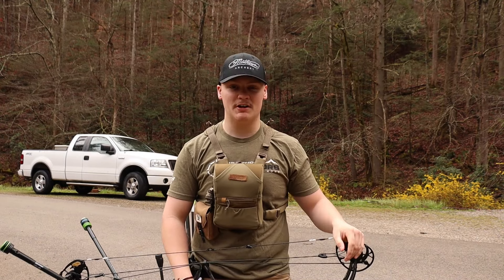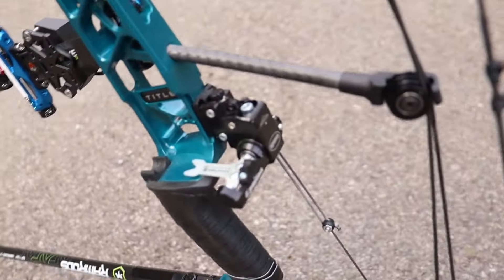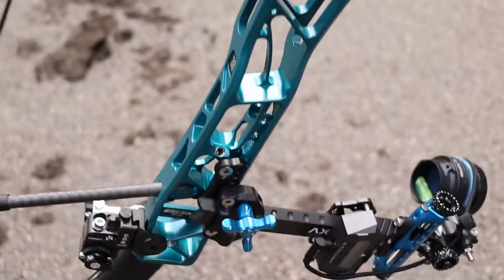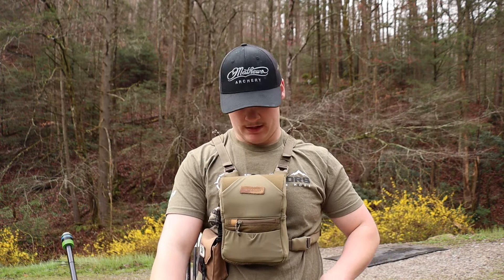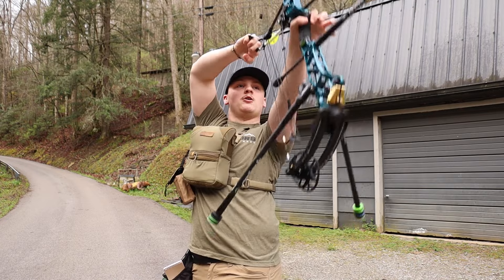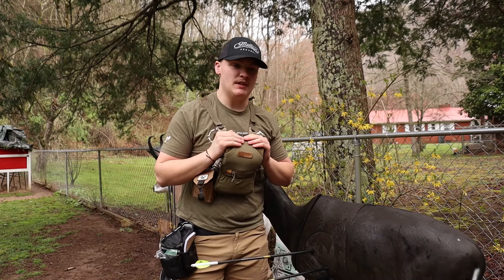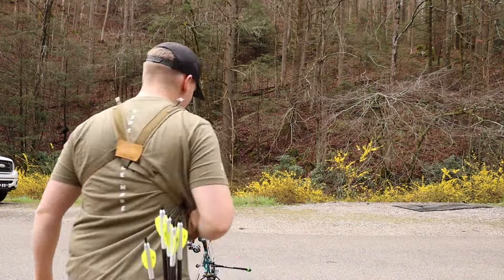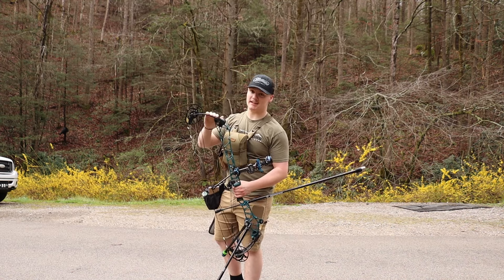MATHEWS TITLE 38! My Honest, Unsponsored Review!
~My Gear~

*Bow- Mathews Halon X COMP

*Feild Tips- GoldTip X Cutter Glue In Target Point

Staff Shooter: Truball Axcel, 60x Custom Strings

Colossians 3:23 "And whatsoever ye do, do it heartly, as to the Lord, and not unto men."